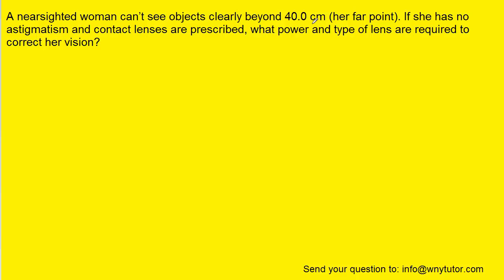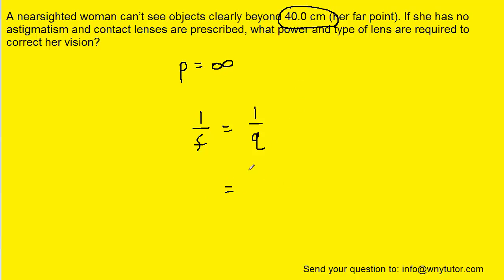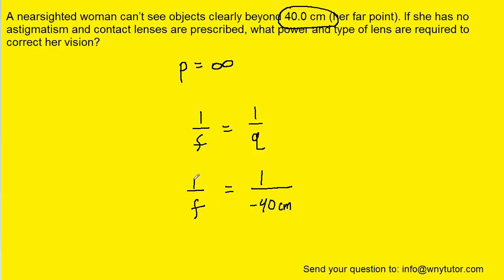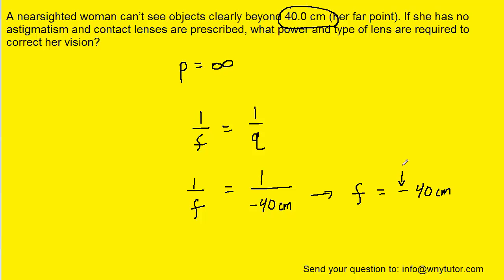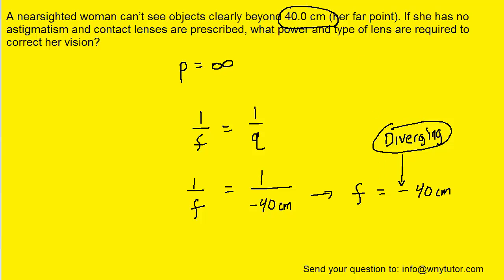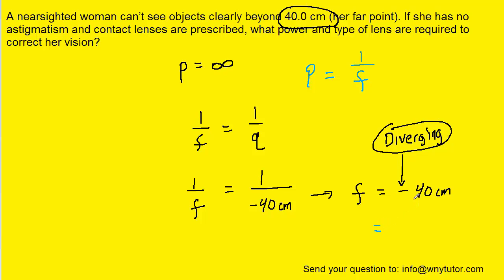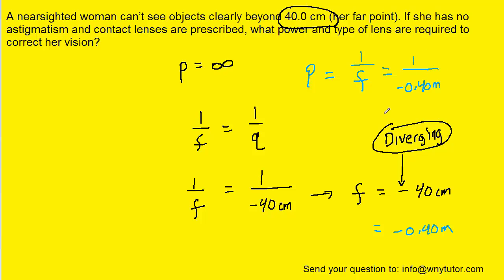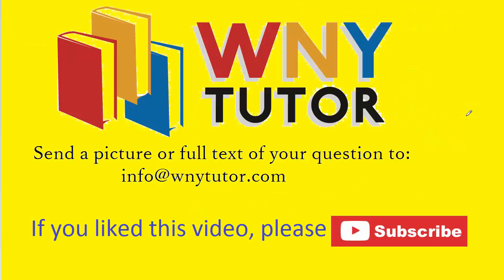A nearsighted woman can't see objects clearly beyond 40.0 cm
A nearsighted woman can’t see objects clearly beyond 40.0 cm (her far point). If she has no astigmatism and contact lenses are prescribed, what power and type of lens are required to correct her vision?